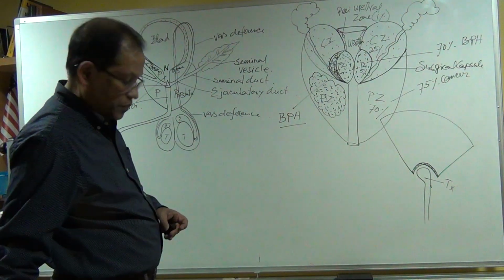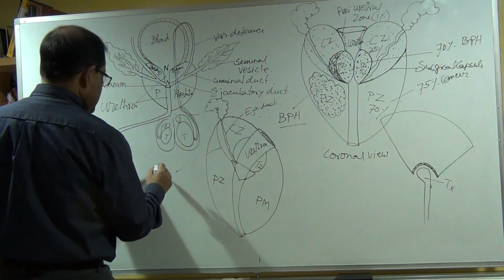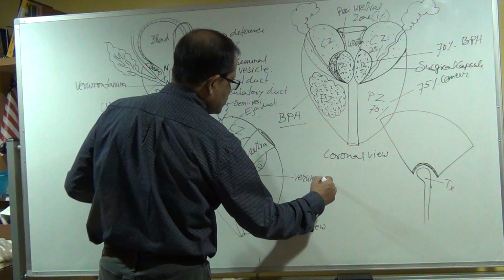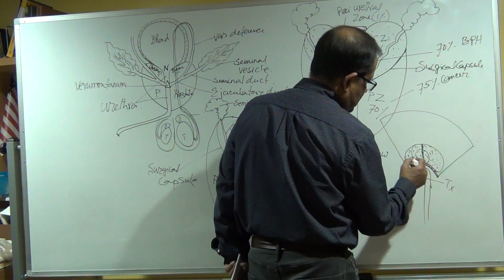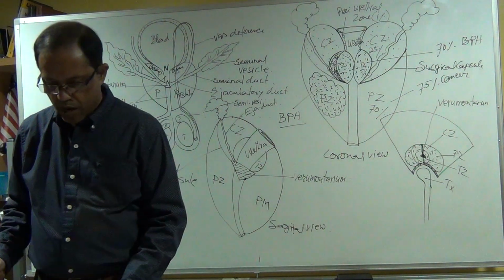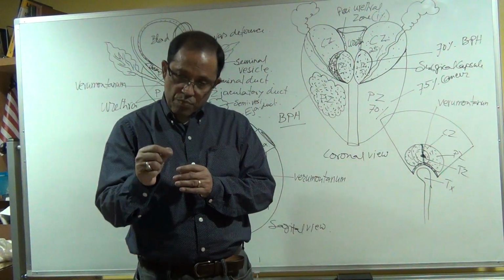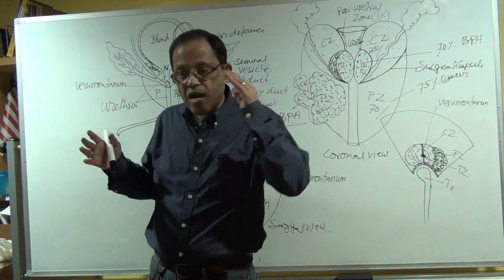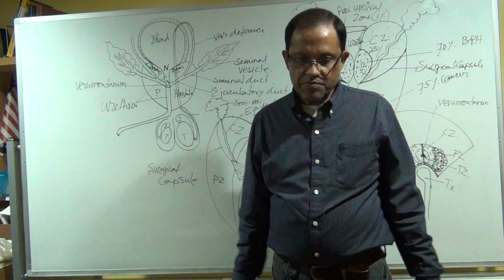SMALL PARTS MALE REPRODUCTIVE PART 11